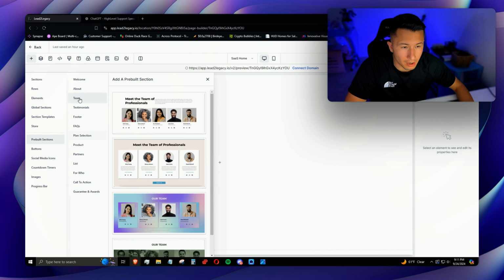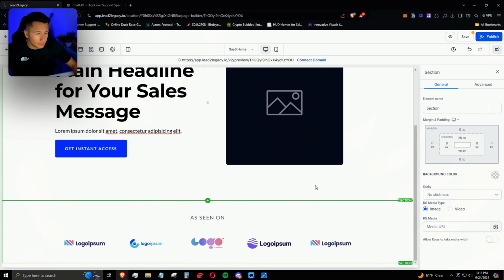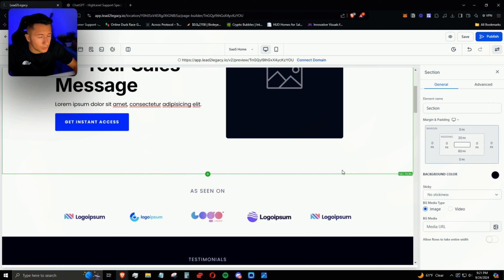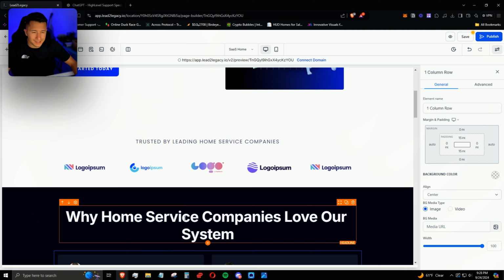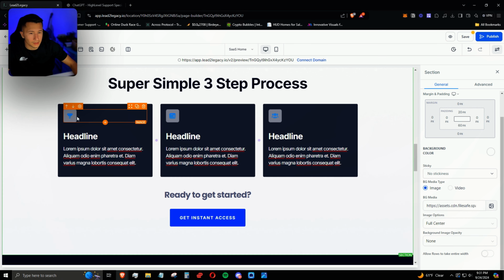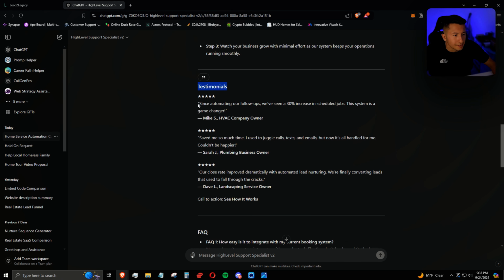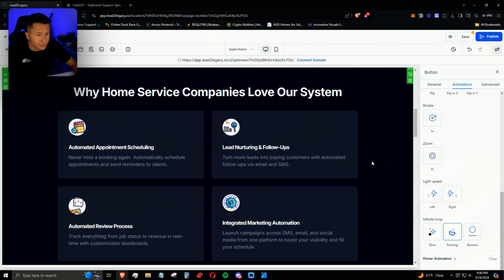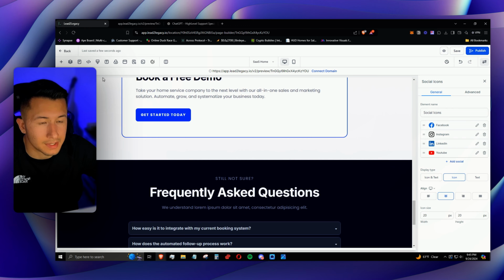Full GoHighLevel landing page design using only Prebuilt Sections [FREE SNAPSHOT]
In this video, I walk you through how to design a complete landing page website using GoHighLevel's new Prebuilt Sections feature. You'll learn step-by-step how to create a professional landing page with ease, and I’m giving away the site I build for free!